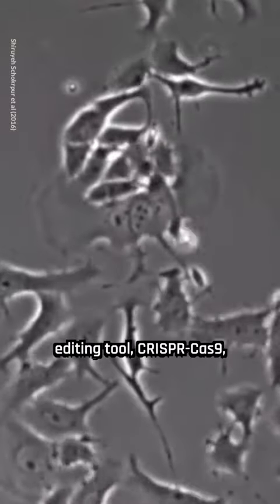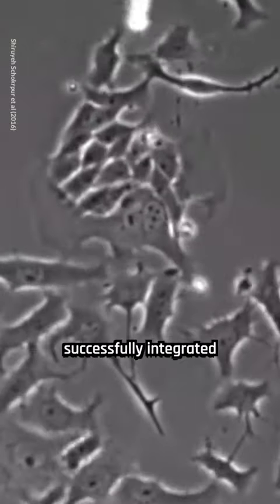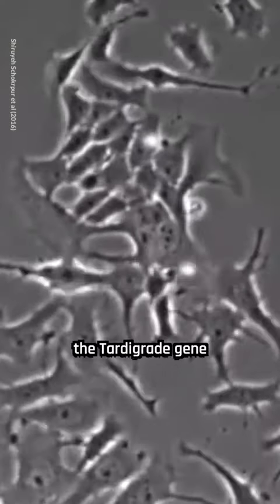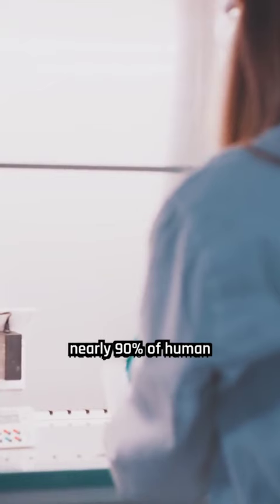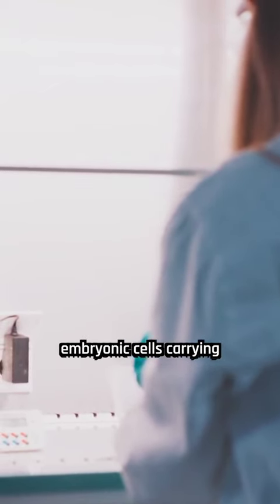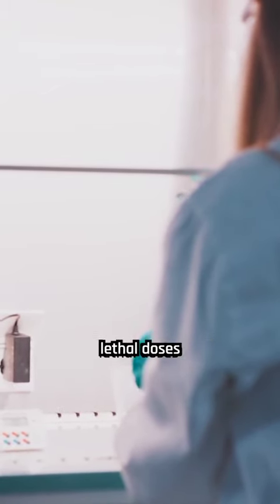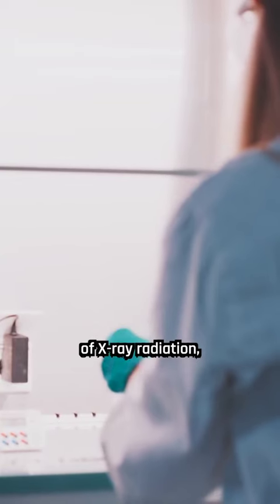Tardigrade gene inserted into humans! Chimera immortality genes.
An example of taking a gene from another species and inserting onto humans to give them some extra ability. Chimera